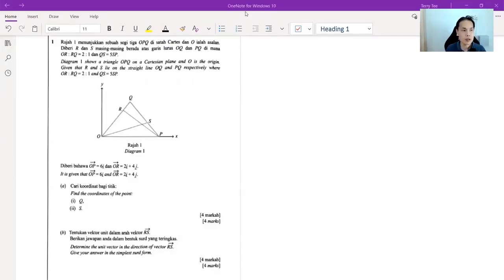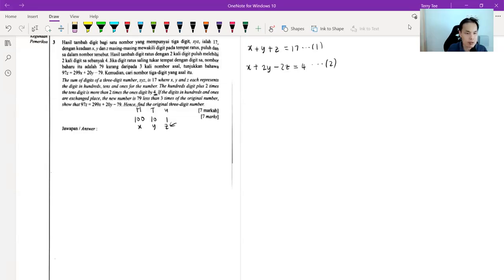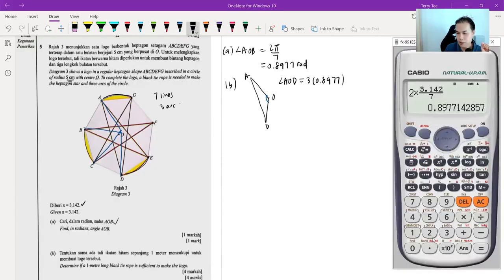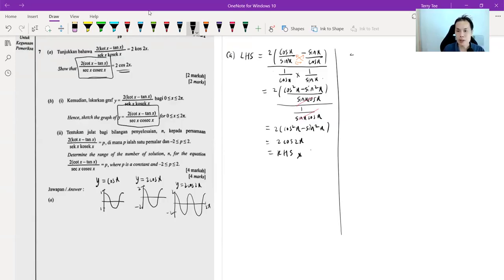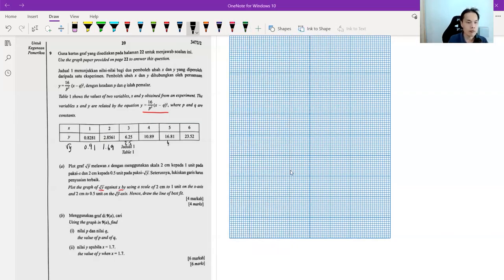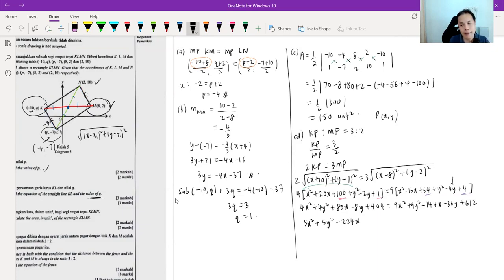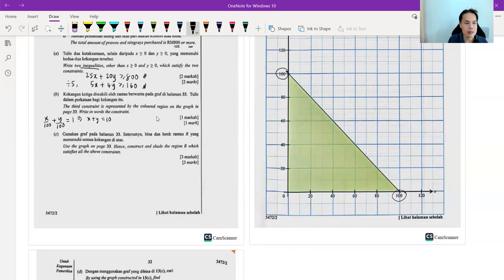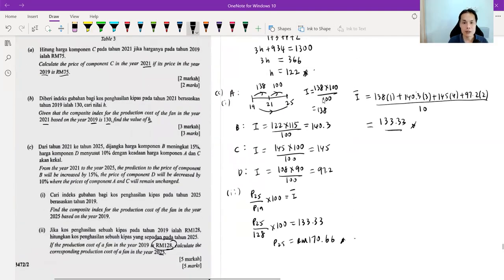Additional Mathematics Trial SPM 2022 Selangor Set 1 Paper 2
Identify key answer points in SPM Additional Mathematics with this teknik menjawab video. Prepare using Selangor's Trial SPM 2022 paper! Our KSSM Additional Mathematics pro, Mr Terry, tackles Paper 2 today!

Timestamps:
0:00:00 Intro
0:00:18 Question 1 – F4 : 8.0 Vectors
0:10:47 Question 2 – F4 : 3.0 Systems of Equations
0:20:29 Question 3 – F4 : 3.0 Systems of Equations
0:32:52 Question 4 – F4 : 5.0 Progressions
0:43:16 Question 5 – F5 : 1.0 Circular Measure
0:53:59 Question 6 – F5 : 3.0 Integration
1:06:40 Question 7 – F5 : 6.0 Trigonometric Functions
1:14:22 Question 8 – F5 : 5.0 Probability Distribution
1:31:45 Question 9 – F4 : 6.0 Linear Law
1:46:19 Question 10 – F4 : 7.0 Coordinate Geometry
1:56:33 Question 11 – F5 : 2.0 Differentiation
2:06:21 Question 12 – F4 : 9.0 Solutions of Triangles
2:16:49 Question 13 – F5 : 7.0 Linear Programming
2:27:17 Question 14 – F5 : 8.0 Kinematics of Linear Motion
2:33:07 Question 15 – F4 : 10.0 Index Number